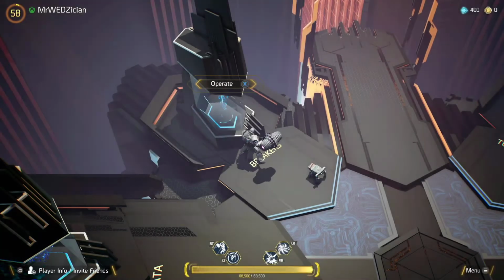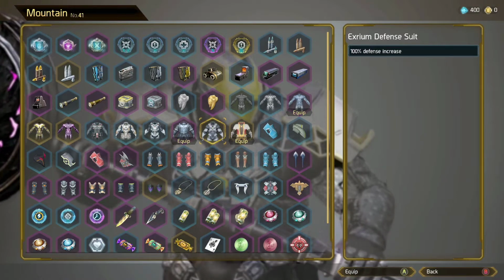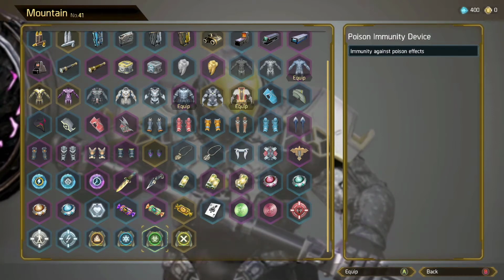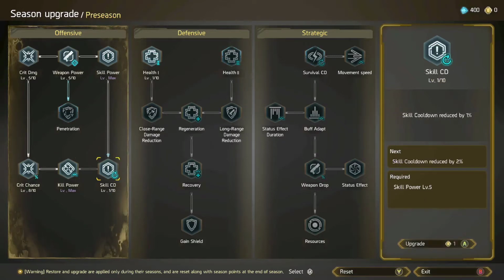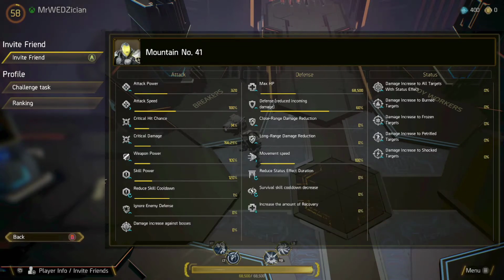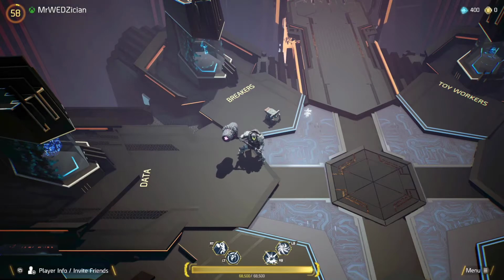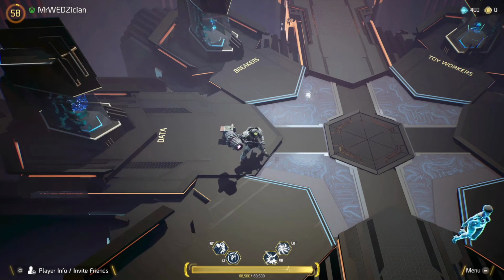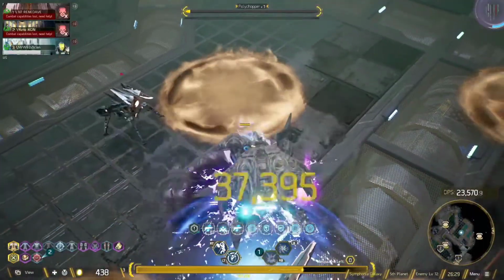Anvil Vault Breakers Mountain BEAST MODE Build To Carry Your Team To Victory (Best Relics & Tips)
0:00 Solo Boss Clip
0:28 Best Relics For Mountain Builds
1:57 Best Tips To Get The Best Relics
3:29 Where To Put your upgrades Points
5:17 Stats Sheet
5:58 Best Alternative Relics
7:01 Skill Upgrade/talents to prioritize
8:16 Mountain Combo demo
8:42 How To master The Perfect Dodge
9:16 Best Toy Worker For the Build
9:26 BEAST MODE CLIP
Hey guys! This video shows Anvil Vault Breakers Mountain BEAST MODE Build To Carry Your Team To Victory (Best Relics & Tips).